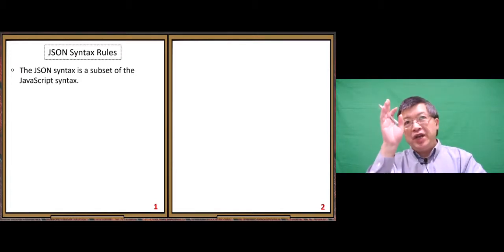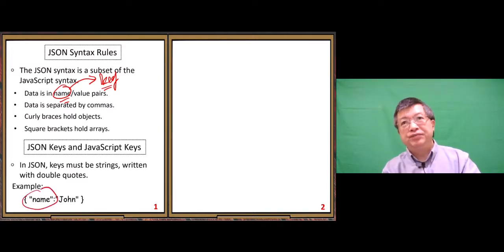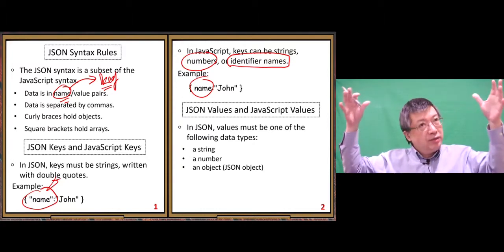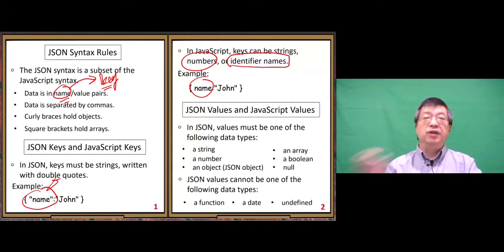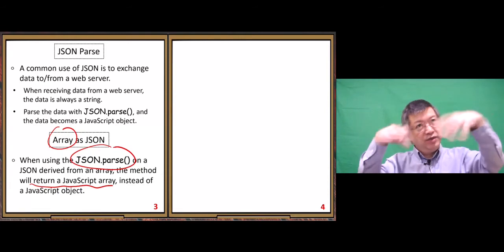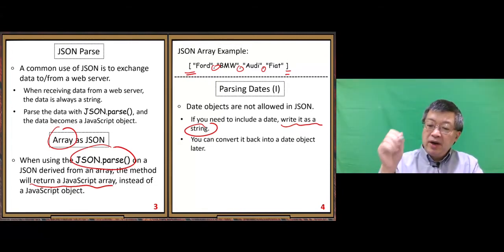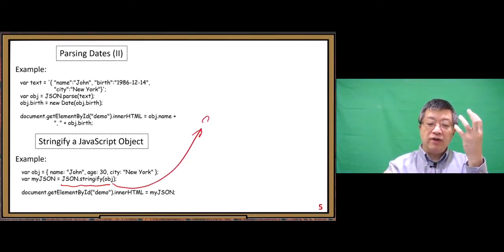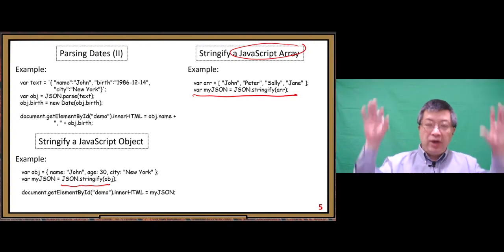CS3010FS20M4B3_BasicPropsJSON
This video is for teaching at UMSL:  CS3010, Fall 2020, Module 4, Part B.3  Basic Properties of JSON